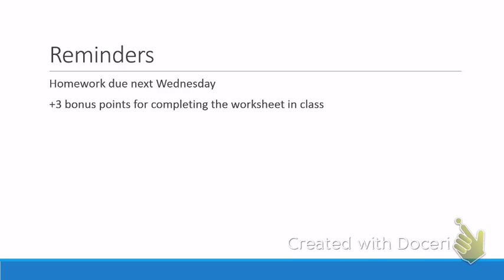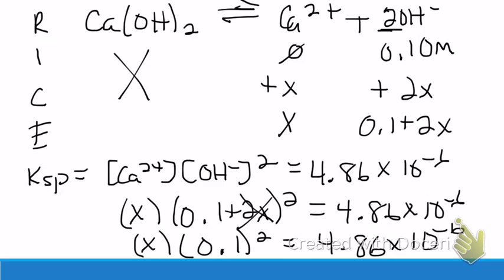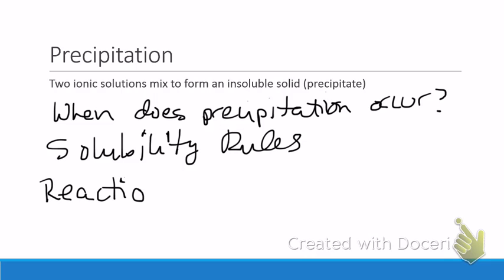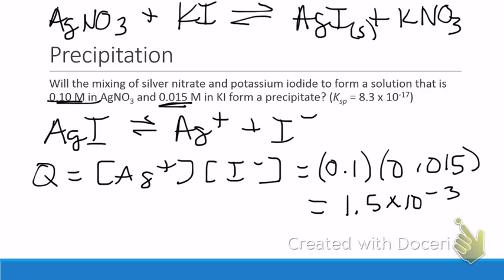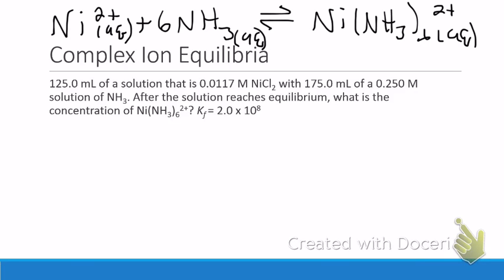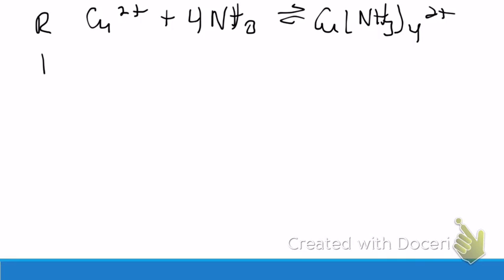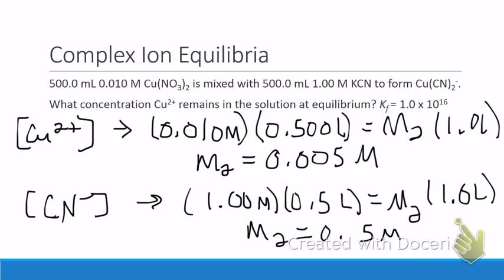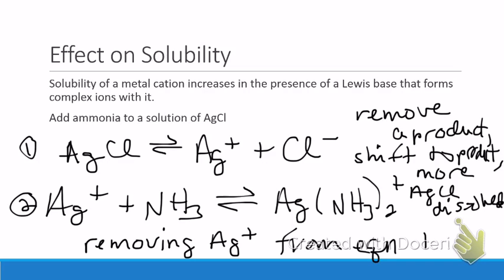4/27/16 - Precipitation and Complex Ions